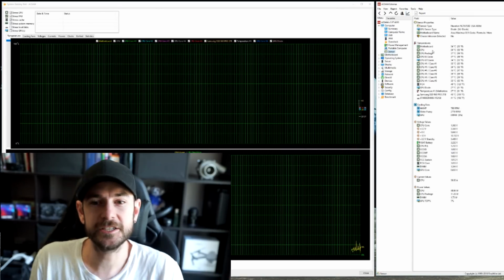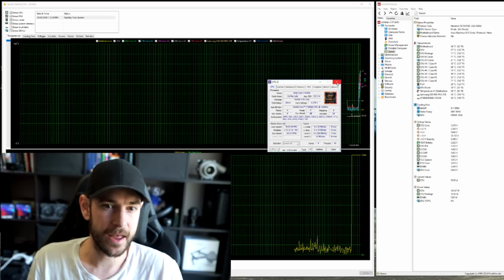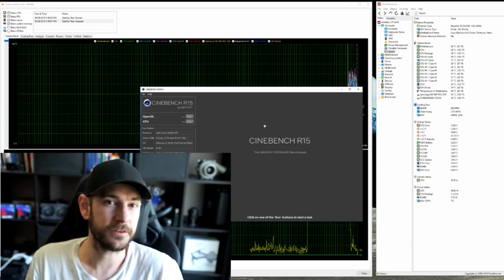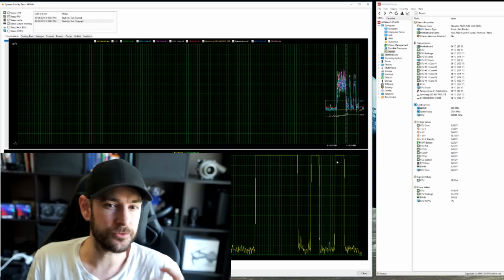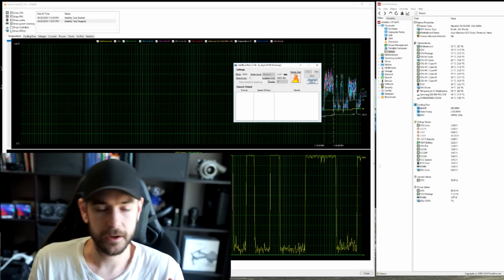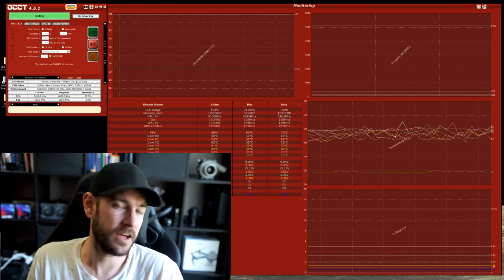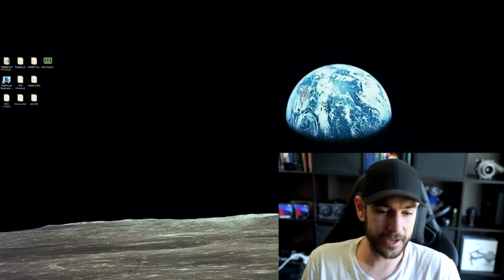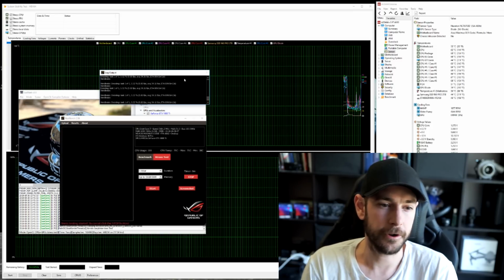How to Stability Test an Overclocked PC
We've all heard people claim crazy high overclocks and say "Confirmed Stable" or words to that effect. But what actually defines a stable system, and how do we properly test for stability?

This is a topic of hot debate in enthusiast circles. "Stable" is somewhat of an arbitrary term and there is no unified testing methodology when it comes to what is considered stable, which makes it near impossible to compare different people's overclocking results in many cases.

In this video I elaborate on this, take you through how I stability test my systems and explain the reasons why I test the way I do.

Troubleshooting issues and errors/interpreting event logs, etc is a subject for another video and not covered here.

My System Specs:

CASE:
Phanteks Enthoo Evolv ATX Tempered Glass Anthracite Grey
Phanteks RGB LED Strip Starter Combo Set

POWER SUPPLY:
Corsair AX860 Platinum Power Supply
CableMod C-Series AXi, HXi & RM Cable Kit White

CPU/MOTHERBOARD/RAM/STORAGE/ GRAPHICS
Intel Core i7 8700K
G.Skill Trident Z RGB F4-3200C16Q-32GTZR 32GB (4x8GB) DDR4
ASUS ROG Maximus X Code Motherboard
ASUS ROG Strix GeForce GTX 1080 Ti OC 11GB
Samsung 960 PRO NVMe M.2 2TB SSD

COOLING:
Corsair ML120 PRO RGB 120mm Mag Lev PWM Fan 3 Pack w/ Node Pro
3 x Corsair ML120 Pro 120mm Premium Magnetic Levitation Fan Black
EK Full Cover EK-FC1080 GTX Ti Strix Backplate - Nickel
EK Full Cover VGA Block EK-FC1080 GTX Ti Strix - Nickel
Arctic Silver 5 (3.5g)
Arctic Silver ArctiClean (60ml Kit)
Phanteks RGB LED Adapter Cable
Cooler Master Universal Vertical VGA Card Holder + PCIe Riser
EK CryoFuel Premix 900mL Coolant Navy Blue
EK Supremacy EVO CPU Waterblock Nickel
EK Twin 3mm LED Kit - Ultra UV
EK HD PETG Tube 12/16mm 500mm (2 pieces)
Thermaltake Pacific Hard Tube Bending Kit
20 x EK HDC 16mm Rigid Tube Fitting Nickel
2 x EK AF Pass-Through G1/4 Nickel
EK AF 2 Way Ball Valve G1/4 Nickel
EK CoolStream PE 360 Triple Radiator
EK CoolStream PE 240 Dual Radiator
EK RES X3 250 RGB Reservoir
EK-XTOP Revo D5 PWM Pump Black
3 x EK AF Angled 90 Degree G1/4 Nickel
EK CSQ G1/4 Plug with EK Badge Nickel
EK HFB 10mm High Flow Barb Black
EK AF Extender 12mm M-M G1/4 Nickel
EK-AF T-Splitter 3F G1/4 - Nickel
EK-UNI Vertical 120mm Pump Bracket